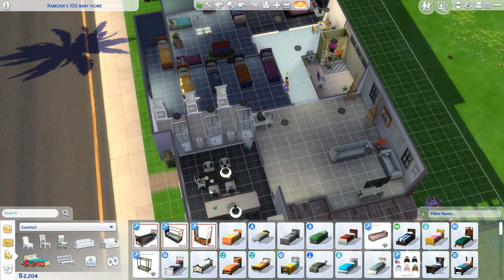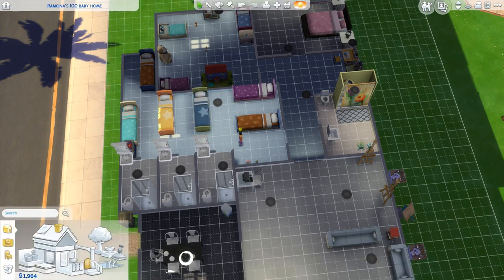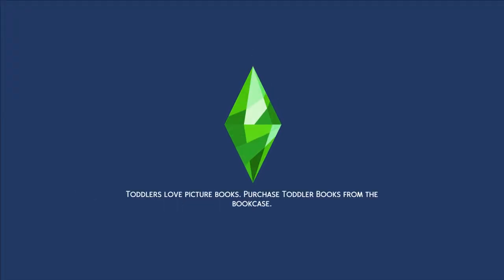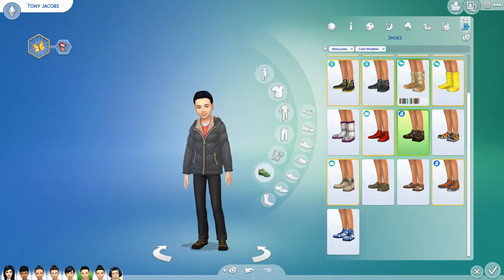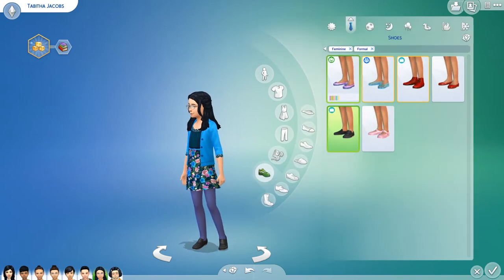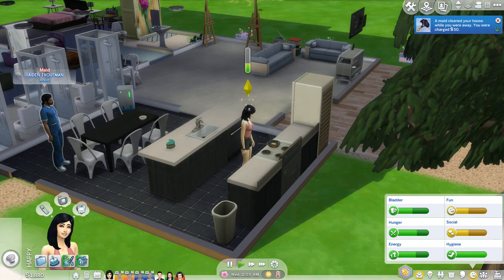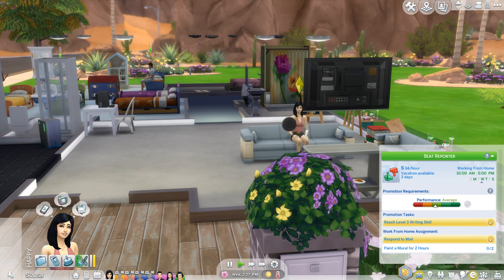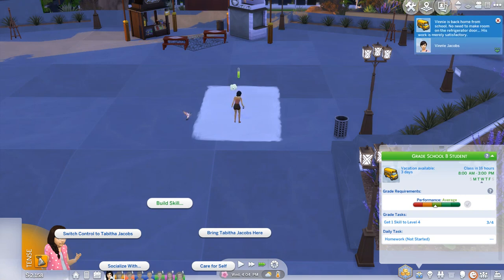The Sims 4 100 Baby Challenge Part 19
In this part we plan outfits for Tony and Tabitha, Ramona goes into the city to paint a mural.  The kids all work on their grades.  Valerie and Vinnie will be aging up to teens in 4 sim days.

The Sims 4 Gallery ID:  Robin_Jill_RN